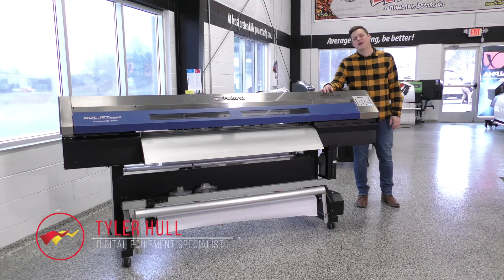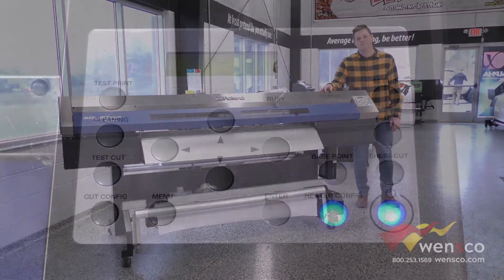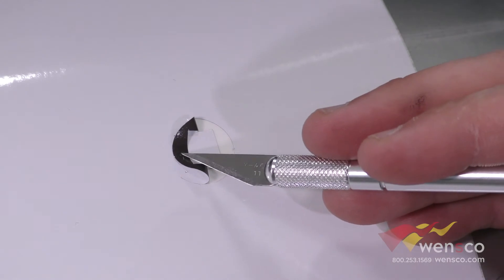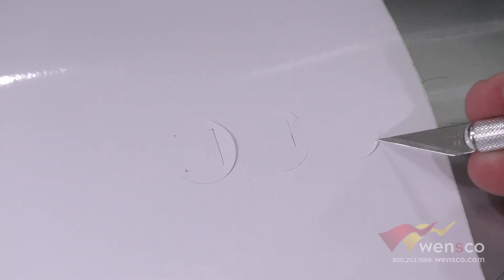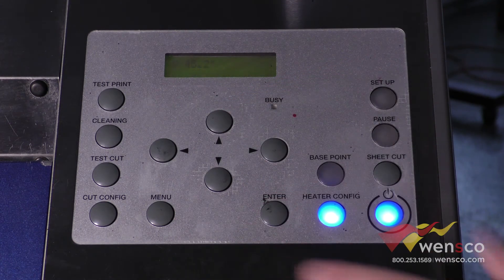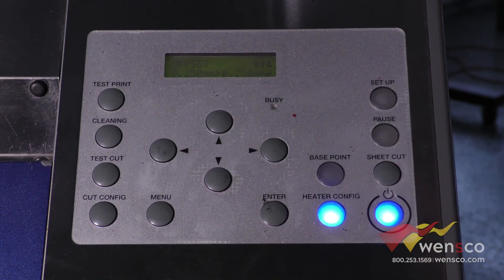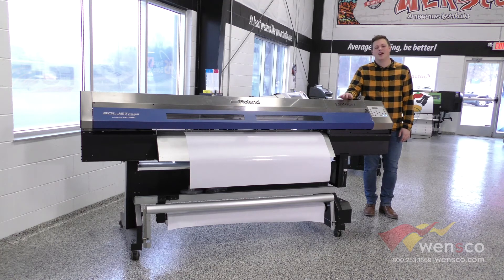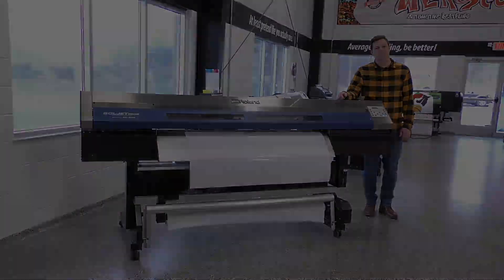Cutter Calibration on the Roland DG SOLJET Pro III XC-540 Printer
In this video, Tyler Hull shows you how to perform a test cut and calibrate the @RolandDGA SOLJET Pro III XC-540 printer.